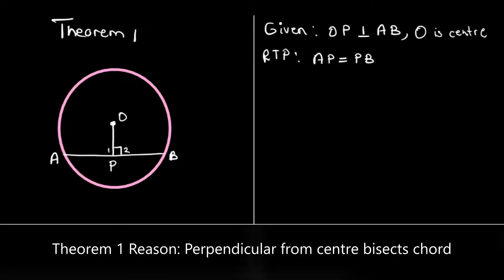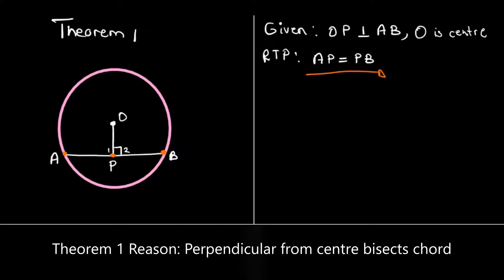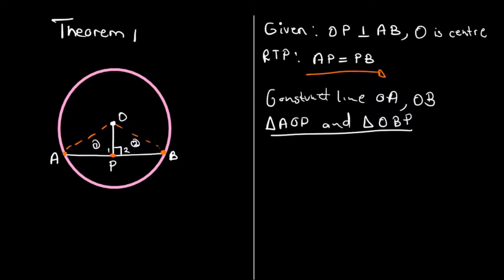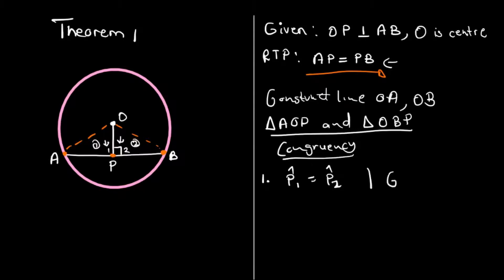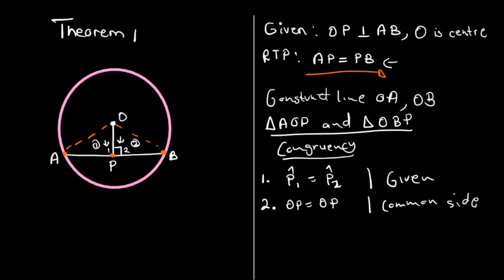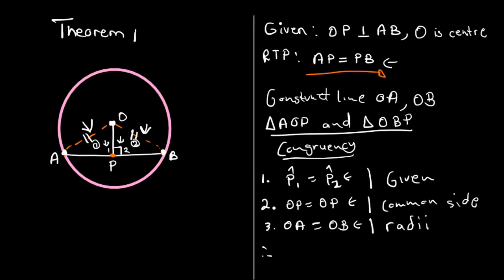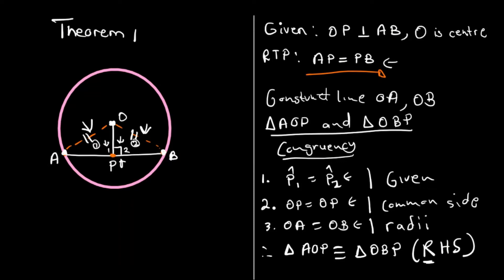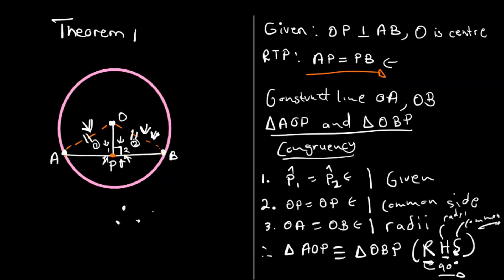Euclidean /Circle Geometry : Theorem 1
Learn how to derive and prove theorem 1 using congruency and get to know the reason to use when quoting the theorem during calculations.

euclideangeometry,